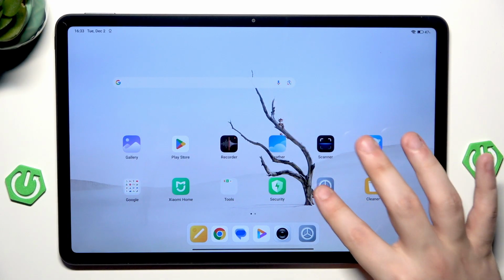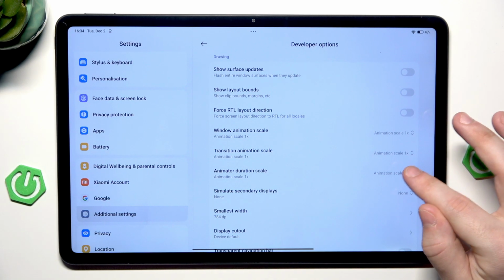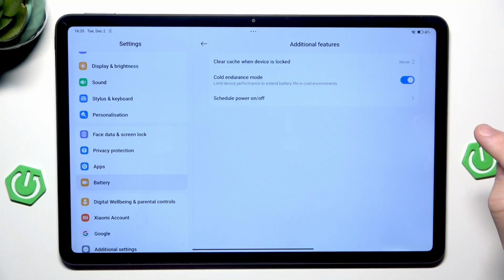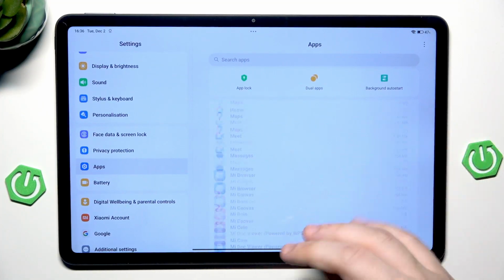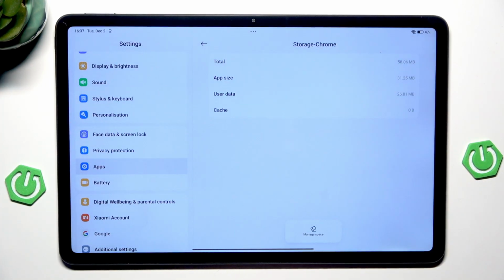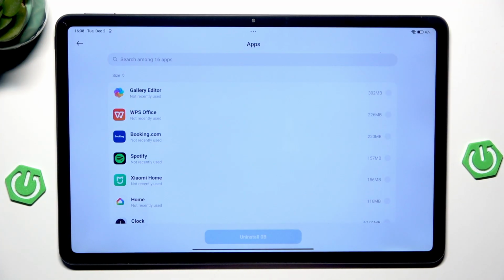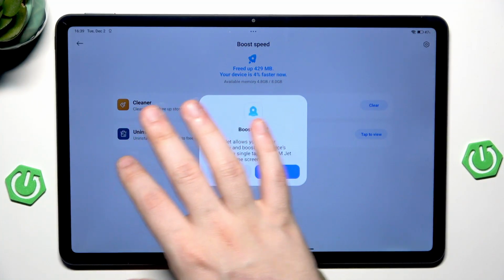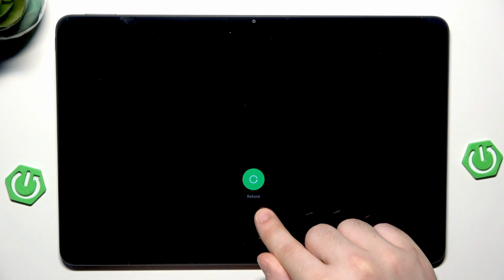POCO Pad M1 - Speed Up Tricks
This video shows easy, practical ways to speed up your POCO Pad M1 using only built-in settings. You will learn how to enable Developer Options, reduce animation scales, limit background processes, uninstall unused apps, clear app cache, run the security cleaner and use the boost speed feature. Following these steps will free RAM and storage and make your POCO Pad M1 feel faster in everyday use.

How to speed up POCO Pad M1?
How to enable developer options on POCO Pad M1?
How to clear cache and uninstall apps on POCO Pad M1?

0:00 Introduction
0:04 Enable Developer Options (About Tablet → tap OS version)
0:46 Find Developer Options and scroll to animation settings
0:57 Set Animated/Transition/Window animation scale to 0.5 or Off
1:34 Limit background processes (set to At most 3 or 4)
1:54 Uninstall unused apps and clear app cache
4:17 Use Security → Cleaner → Boost speed to free storage and RAM
6:25 Reboot the device (power + volume up) to refresh RAM